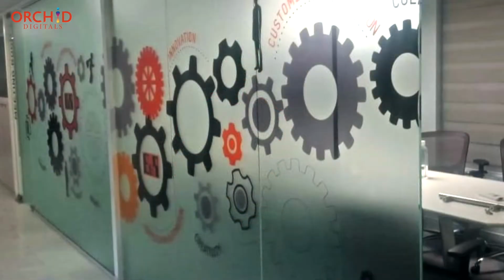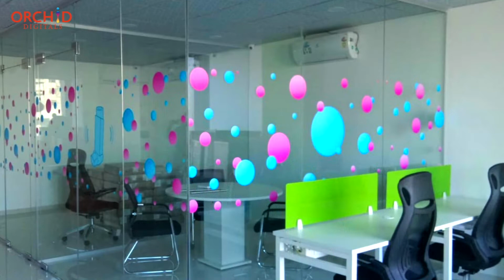Glass Film Prints | Transparent, Frosted, One-Way Vision, Opaque Sticker Prints for Glass Partitions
Have you ever wondered how to brand the glass on your storefront?

Perhaps you have an office, and you have thought about listing your services in a neat and classy way on the glass panels in your workplace. Or maybe you have a retail store, and you want to print your product images on your glass frontage.

The glass partitions & panels in any commercial space provide a lot of scope for branding and advertising.

And branding on these sheets of glass is made possible by a very simple yet clever product called - Glass Film Prints.

In this video, we discuss the following:

0:00 Introduction
1:23 What this video contains
2:28 This product is a film that gets pasted and can be peeled off
3:43 Transparent ink film prints
6:14 Frosted prints for glass windows
8:02 One way vision prints for glass panels
10:31 Opaque vinyl prints
11:46 Reverse pastable sticker for glass branding
13:53 Glass film printing production process
15:13 White ink prints
17:05 White ink multi-layer prints
18:19 Like and subscribe to our channel

A transparent sticker print, as the name suggests, is totally transparent. You can print your company logo, service offerings or product image on the same.

Viewers on one side of this partition can see what's happening on the other side and vice versa. This film also allows vision and natural light to pass through.

Transparent glass film prints are widely used to brand showroom frontages. This is because, in addition to branding your building with your corporate logo and images, you can also display the products placed inside the showroom.

Frosted glass film prints, as the name suggests, have a dusted or sand-like effect. And prints on these films look exceedingly beautiful.

Frosted film prints are translucent. This means you can only make out vague shapes behind the glass panel on which this film is pasted. And this media provides the following benefits:
1. It protects your privacy
2. At the same time it does not cut the natural light in your office area.

Since the film is translucent, it obstructs vision but still allows light to pass through.

At Orchid Digitals, stock two types of translucent films:
1. Regular frosted films, and
2. Glitter frosted film prints

While both perform the same functions, glitter frosted films are a more premium variant. There are tiny specks of gold/silver embedded on the front face of this film. And this makes the print sparkle beautifully when light falls on it.

One way vision prints can convert an ordinary glass partition into a privacy panel. And as the name suggests, this film allows vision to pass in one direction only.

If you stand on the outside, by which I mean the printed side of the mesh film, you see the image or the branding on the glass panel. The person standing on the other side can, however, see through the glass.

This is a fantastic solution for both advertising and privacy because you can display content and commercial messages for your clients standing on the road outside your store while you get to see them at the same time.

You can opt for opaque glass films if you need to block vision and light entirely. The print industry also refers to this media as self-adhesive vinyls.

Although it enables privacy, this film will also show a dull and boring white surface on the back, non-printed side of the glass partition. So, if budget is not a constraint, you might want to consider ordering two different prints. You can then paste them on both sides of the glass partition.

Additionally, this video also discusses a few speciality glass print variants, as listed below.

Reverse pasting films are an option that have glue on the front face of the prints. This enables pasting of the print from the inside or reverse side of the glass panel.

Parking stickers or permits are a familiar example of this type of print. Here, the stickers are pasted from inside the windscreen of cars.

Branding windows in tall buildings is a primary application for this variant. You cannot reach these windows from the outside if they are at a height (even with cranes). But you can easily stand in the office on say, the 7th floor and brand the window from inside.

White ink prints are yet another variant of glass printing. Here we use an opaque white coloured ink to achieve a partially opaque and partially transparent print. This process also enables multi-layered prints where you can display one image on side ‘A’ of the glass panel and a totally different image on the reverse or side ‘B’ of the panel.